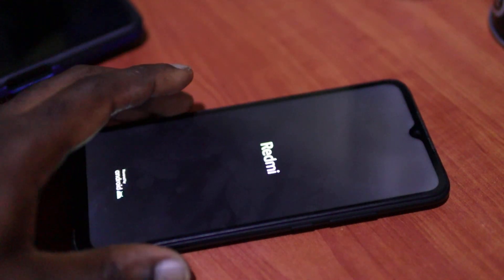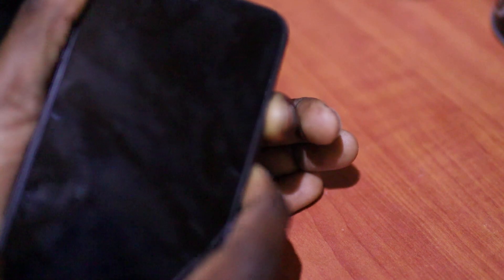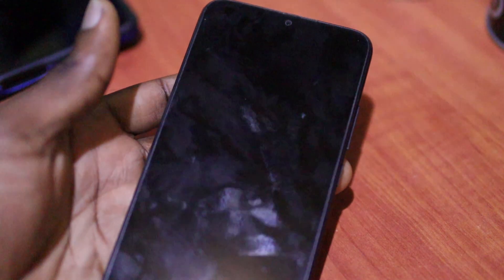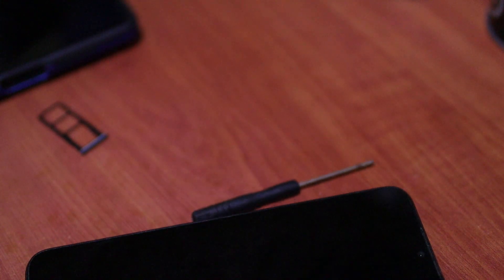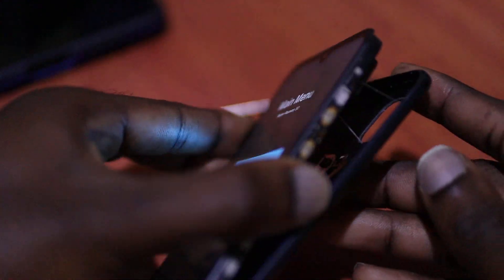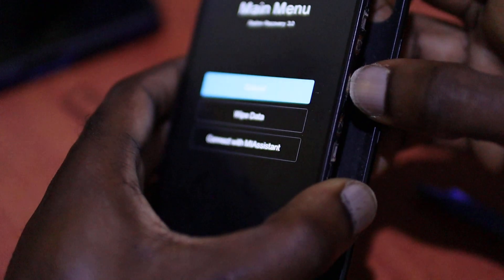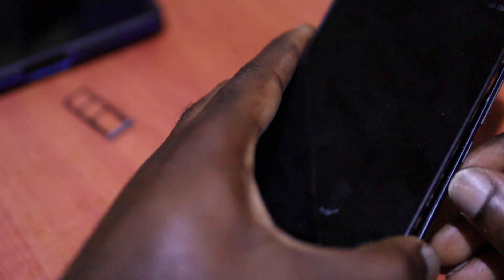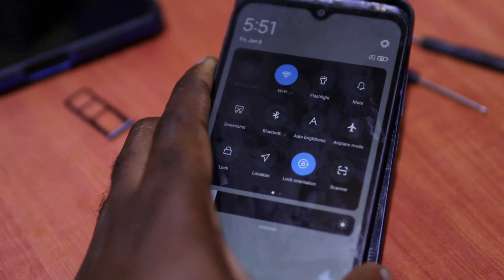Redmi 9c stuck on logo fix